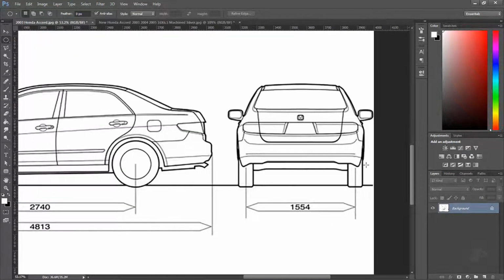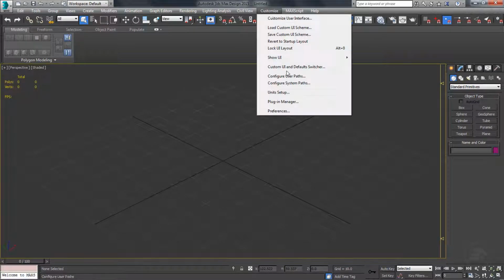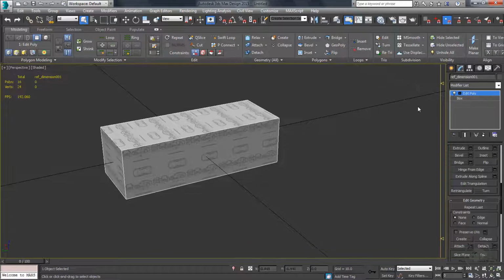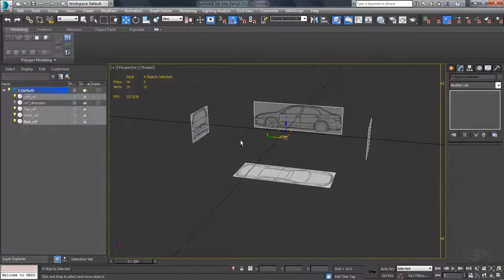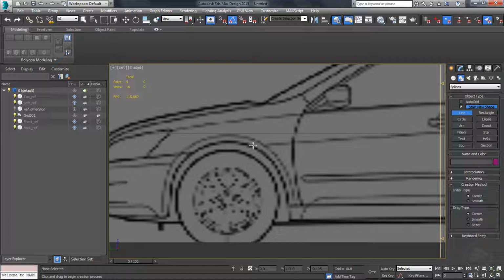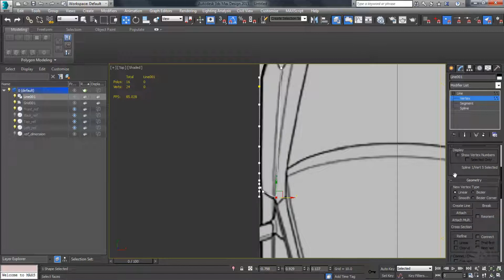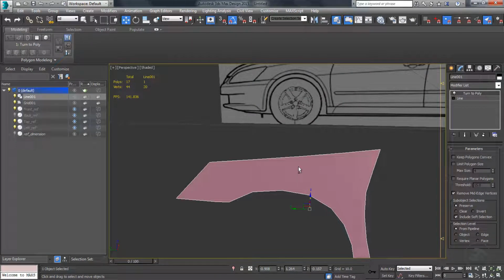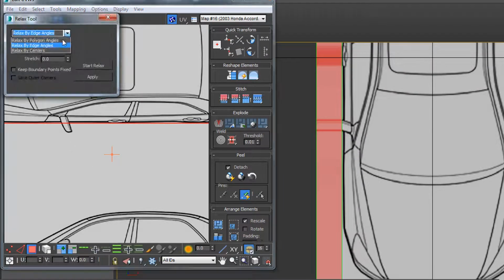3ds Max - Setting references with single blueprint image [Tutorial]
Let's find out how hard it is.
The blueprint scale in this video is not 1:1
However, In this tutorial we will adjust the scale inside 3ds Max to match 1:1 scale.

The idea of this video was not using spline technology inside 3ds Max, but using the polygons technology. However, If you want to follow the spline editing path you still can generate a surface with the proper splines modifiers which we might do in future videos.

Timeline:
00:00 - Intro
00:35 - Car base
00:45 - Car wheelbase
01:03 - Car width
01:27 - Blueprint editing
02:52 - System unit setup
03:05 - Dimensions box
03:31 - Center to world
04:06 - 4 sides for references
04:26 - Blueprint material
04:56 - Unwrapping
06:41 - Detaching references
07:32 - Freezing references
08:05 - Overlapped references
08:24 - Create custom grid
08:59 - Line tool
09:23 - Fix low resolution refs.
09:39 - Tracking blueprint
10:35 - Correct top ref. mapping
11:54 - Spline tracking in CAD vs Max
12:19 - Surfacing the spline shape
12:33 - Bad topology
13:12 - Splines shapes behavior
14:07 - 3ds Max spline limitation
14:42 - Including side mirrors
15:04 - Extrude edges in opposite direction
15:33 - Freezing UV maps
15:39 - Relax UV maps
18:10 - Render UVW template
19:02 - Finalization & cleaning refs.

Honda Accord 03/04/05 have the same external body.
In 2005 model they changed the side mirrors a little bit.